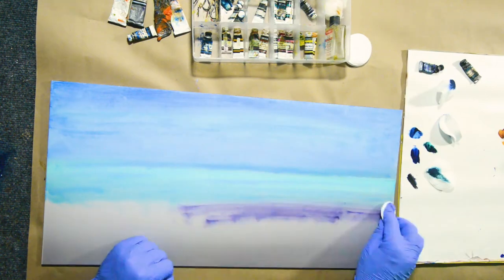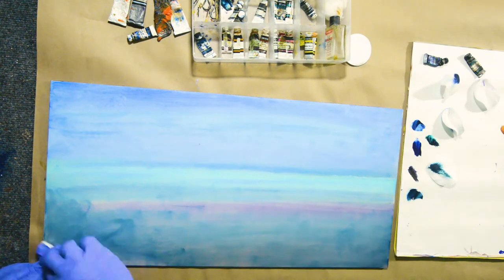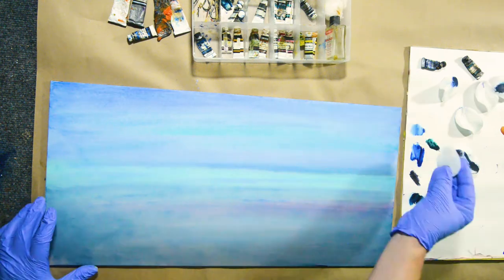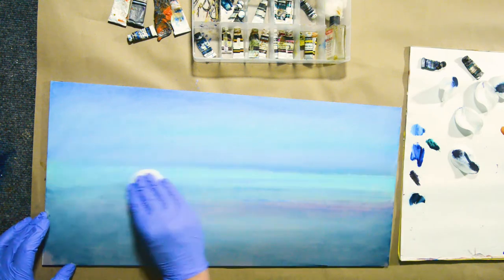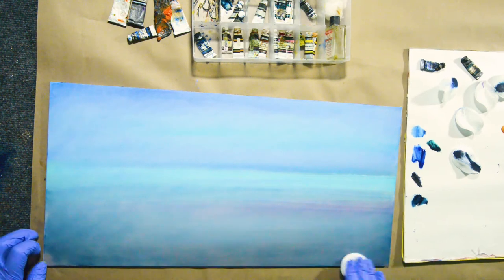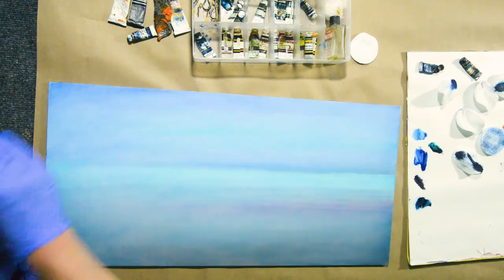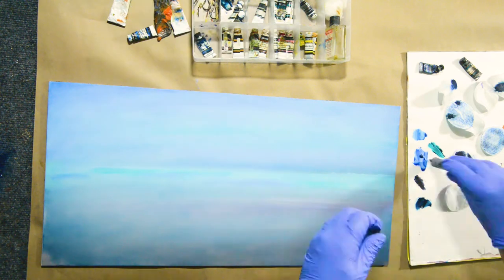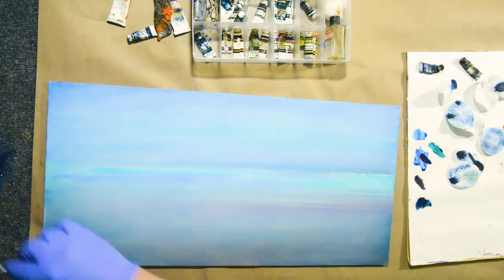Wednesday Art Time Lapse #71: Hand Coloring Bioluminescent Waves Abstract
In May 2020, at midnight, I headed over to the beach in Carlsbad, California, to capture some photos of breaking bioluminescent waves during a red tide.

This red tide - when algea discolor ocean water - lasted for several months. When the tiny organisms get disturbed, they produce vibrant blue light when they are present in breaking waves and wakes of boats.

At the time I captured multiple 10-second long exposure photos and panned my camera horizontally. I added the photos in layers in Photoshop and combined them by taking the brightest pixels. This resulted in this abstract image.

In this time lapse I'm hand coloring a 24 by 12 inch black and white version on matte resin-coated photo paper with Marshall Photo Oils. These are dedicated oils that were created in the early 1900's for hand coloring (or also called hand tinting) black and white photos and illustrations.

This was the first time I hand colored this image for which I used a variety of blues: sky blue, serge blue, Chinese blue, air force blue (which is more towards purple), and background aquamarine.